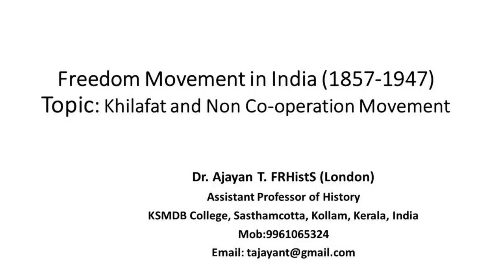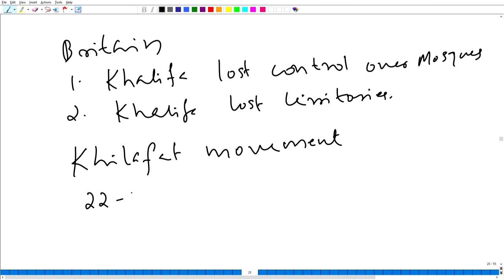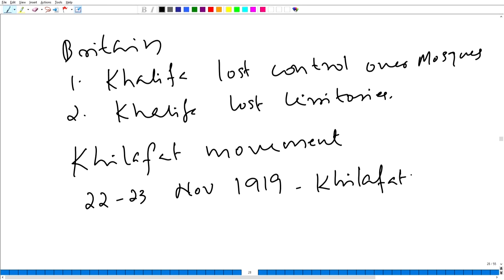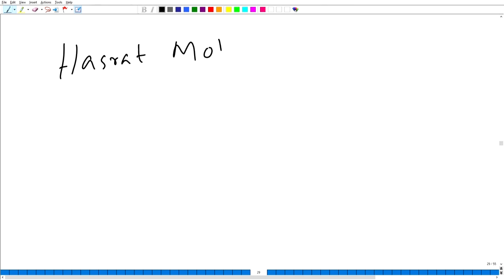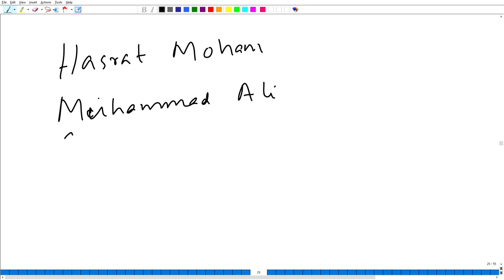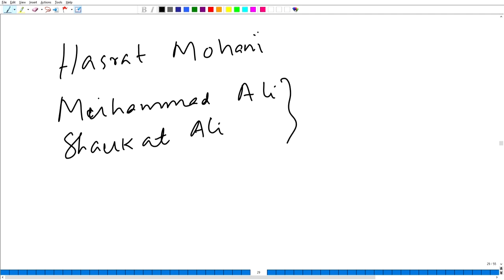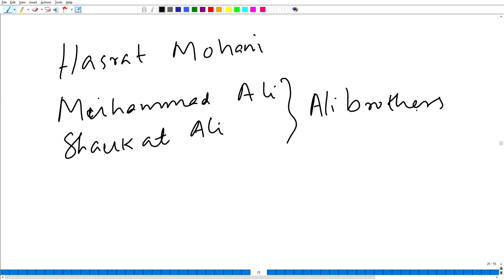Khilafat and Non Cooperation movements